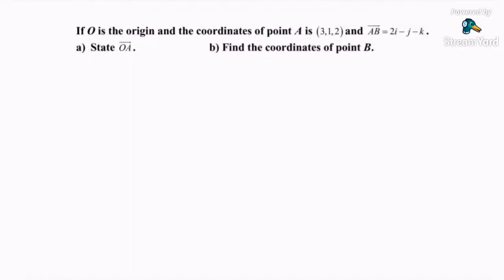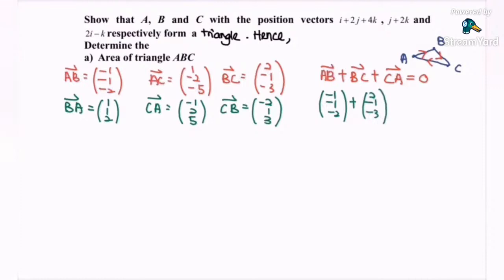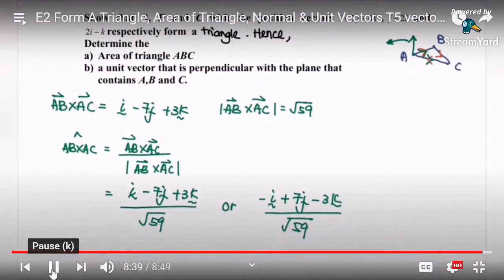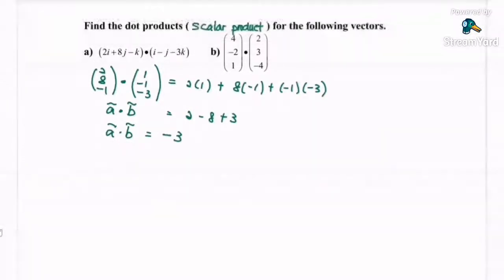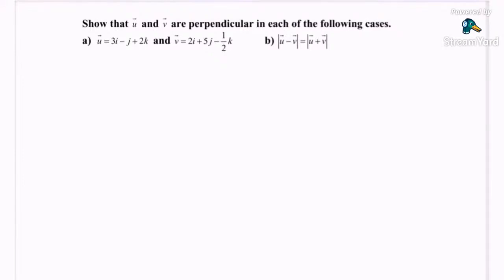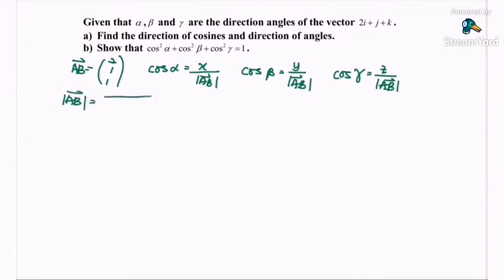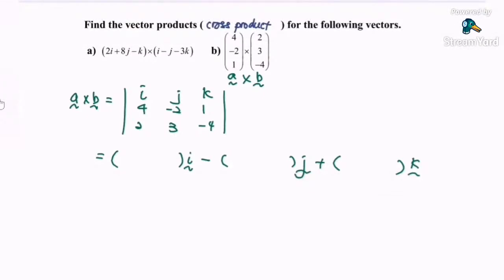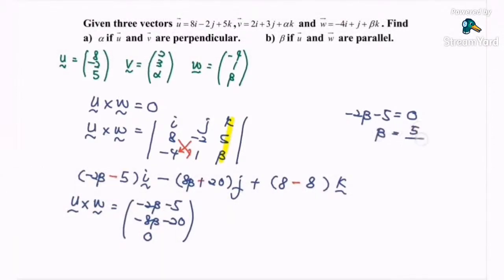Lesson 19 Vectors Part 1